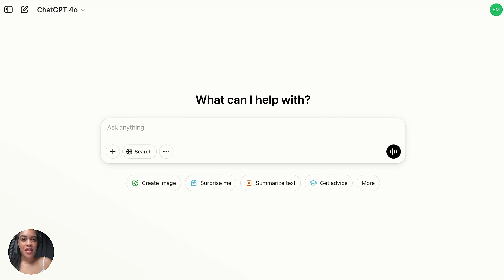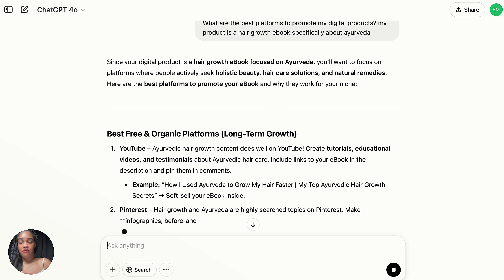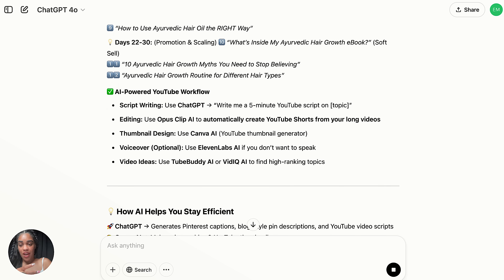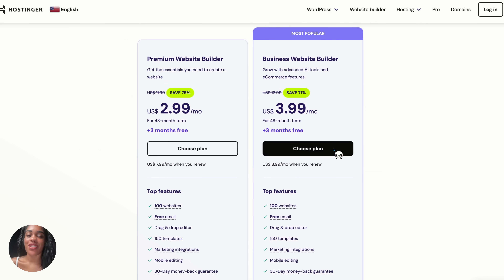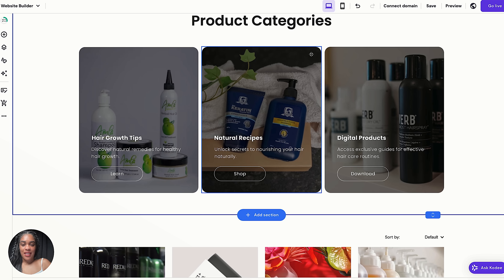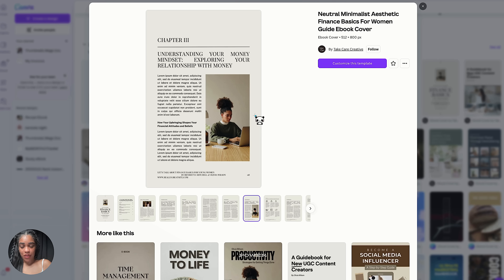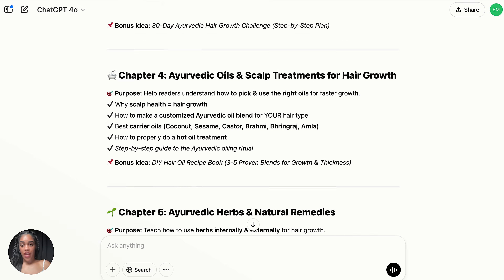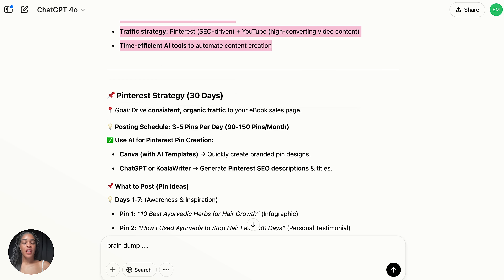If You’re Broke but Ambitious, Ask ChatGPT These Questions (Digital Product Tutorial)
TIMESTAMPS:
0:00 intro
0:55 where do i even start?
2:00 whats the best platform to sell digital products
4:00 whats the best digital product strategy
6:30 how to create your website
9:50 creating your ebook